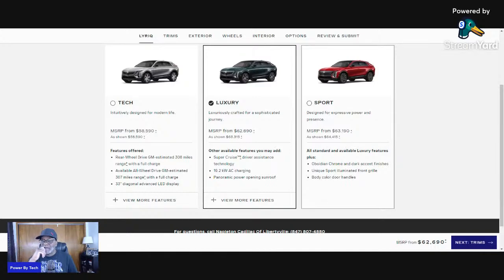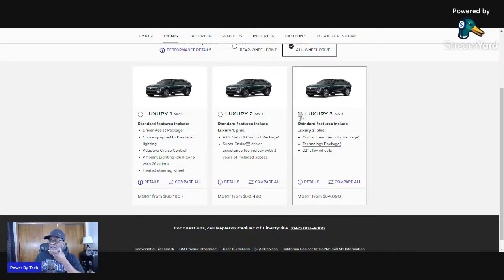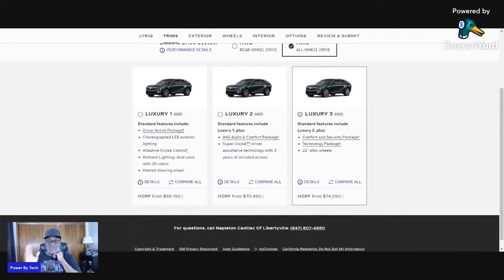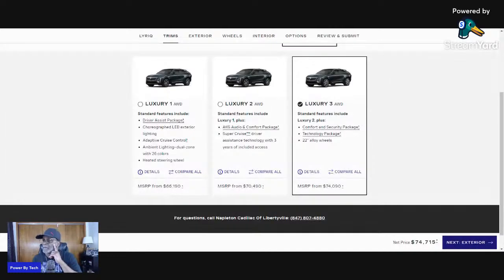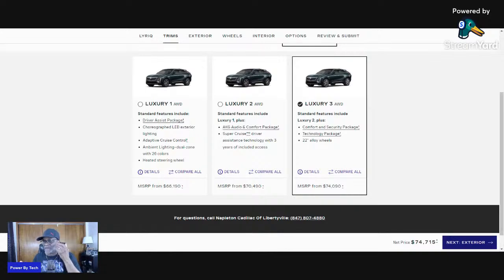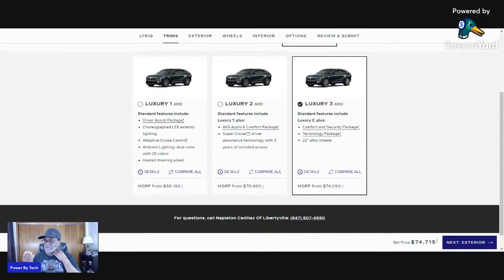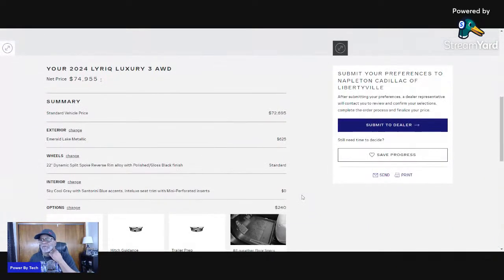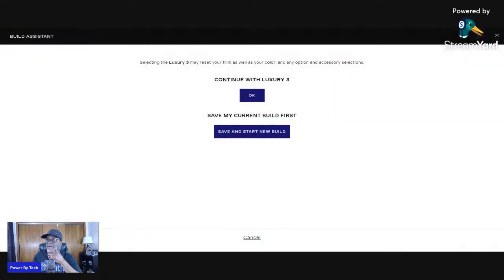Cadillac Lyriq | Time To Build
Can you Afford The New Cadillac Lyriq?